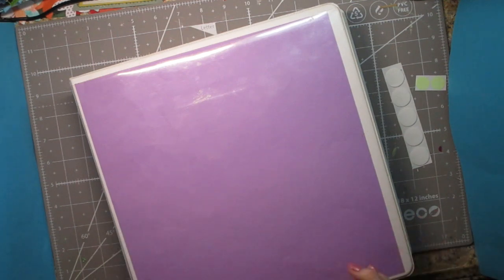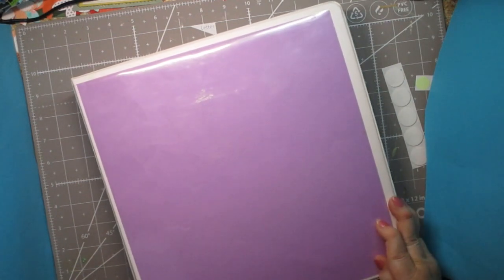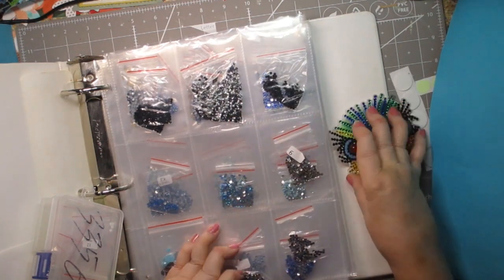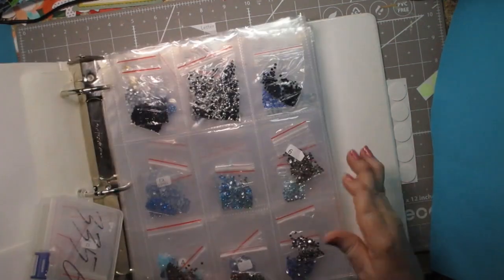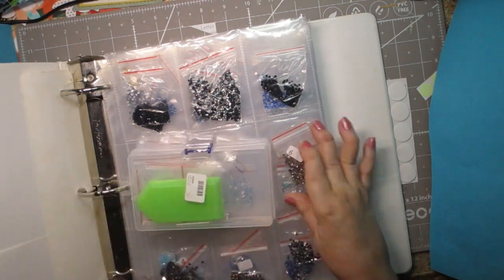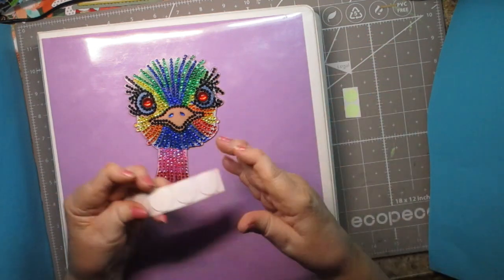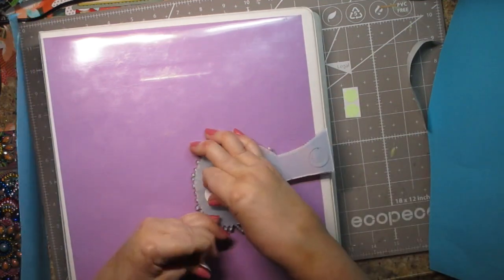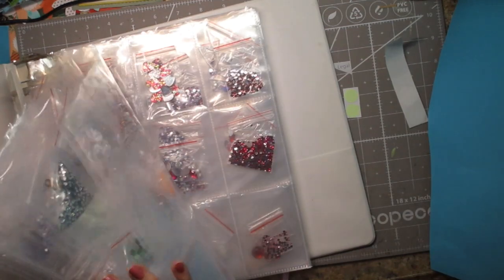DIY Diamond Storage for Leftover Diamonds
Below, you'll find complete instructions and products used in this video.

I found the ostrich on fansells.com and here's the link to it.

I wanted to create storage for the diamonds that are crystal or look like rhinestones, because I use those on cards. My friend, Sherri, showed me her storage system, and this is what she does.

You'll need:

1. A large three-ring binder (I think mine is 2" or 3" deep)

2. Baseball card 3 ring binder storage link on Amazon

3. Small baggies to hold the diamonds link on Amazon

4. (Optional) I received a plastic box with a loop that attaches into the three-ring binder when I ordered the cupcake compact mirror from fansells.com I keep the unused baggies in this box so they are easy to find, since the loop allows me to keep the bags in the 3-ring binder.

When I am finished with any diamond project that involves the crystal (rhinestone) diamonds, I put the leftover diamonds into a baggie (one color per baggie), and put them into the baseball card pockets by color. I have my colors in alphabetical order ie. blue, black, gold, green, orange, purple, red, etc. I really like this system, because I can find the colors I'd like to use on cards, simply by opening the binder. If you don't have a good system for storing your diamonds, you might want to give this a try.

Instagram: crafting for almost everyone
Google+: crafting for almost everyone
Facebook: crafting for almost everyone